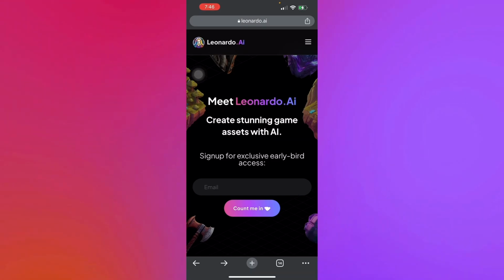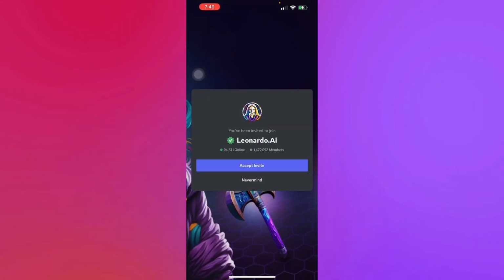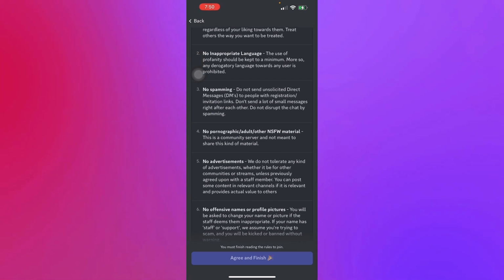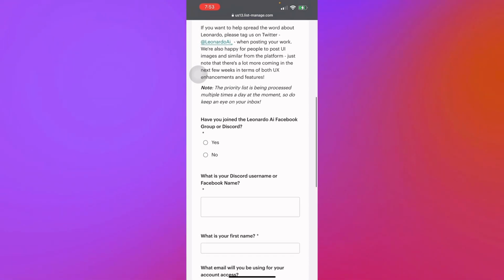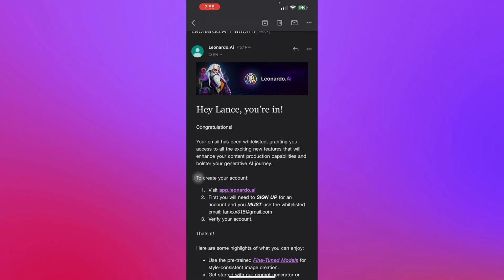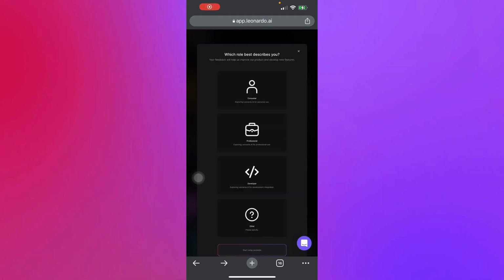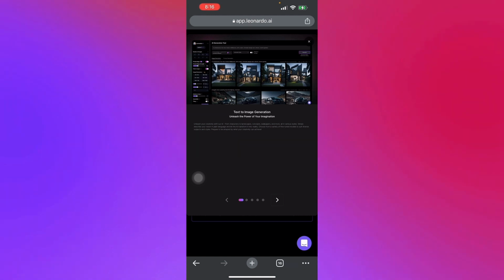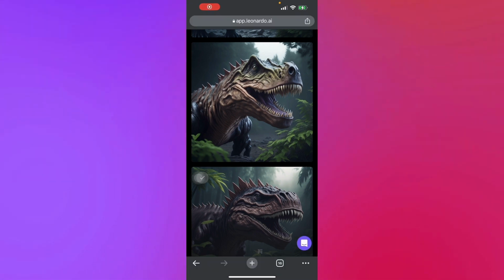How to Use Leonardo Ai in Discord in Mobile (Leonardo Tutorial)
leonardo,
leonardo ai,
leonardo tutorial,